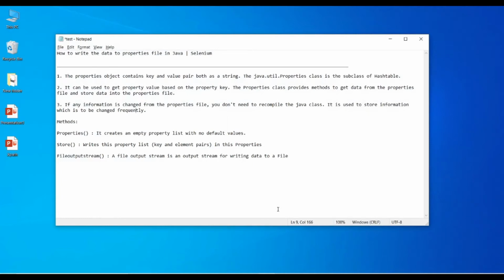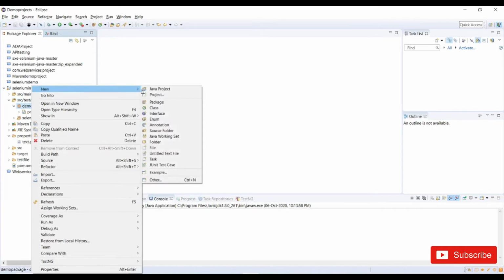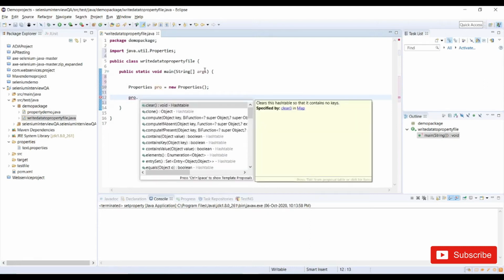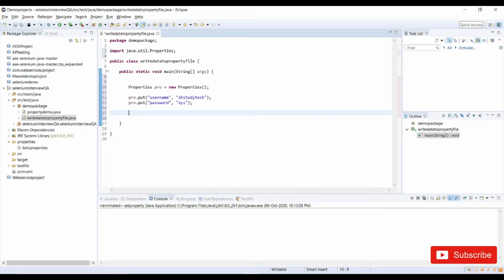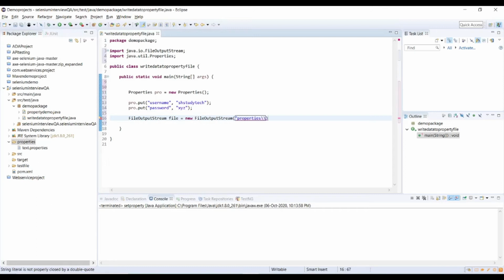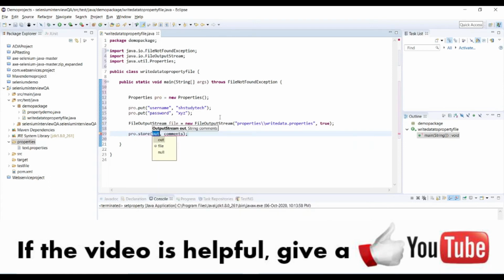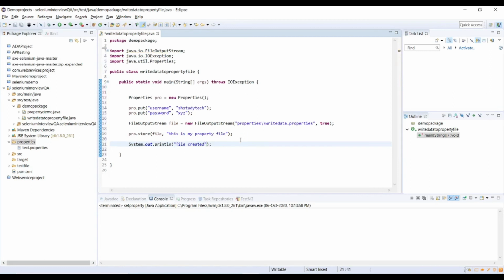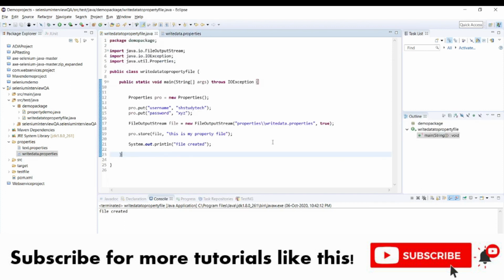How to Write Data to Properties file using Java Code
Hello

In this tutorial, I will show you How to write the data to a properties file in  XML format Java | Selenium

1. The properties object contains key and value pair both as a string. The java.util.The properties class is the subclass of Hashtable.

2. It can be used to get property value based on the property key. The Properties class provides methods to get data from the properties file and store data into the properties file.

3. If any information is changed from the properties file, you don't need to recompile the java class. It is used to store information that is to be changed frequently.

Methods:

Properties(): It creates an empty property list with no default values.

Store(): Writes this property list (key and element pairs) in this Properties

Fileoutputstream(): A file output stream is an output stream for writing data to a File